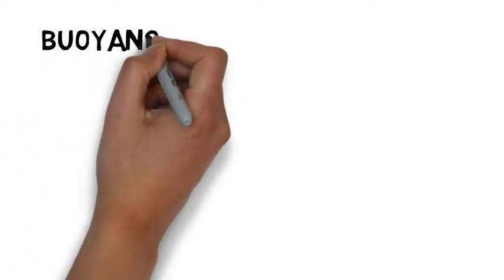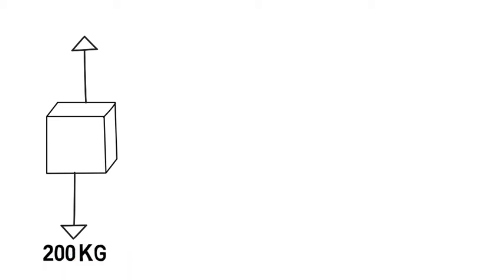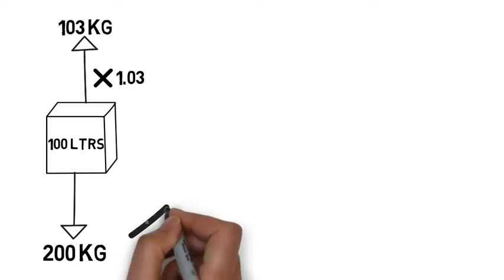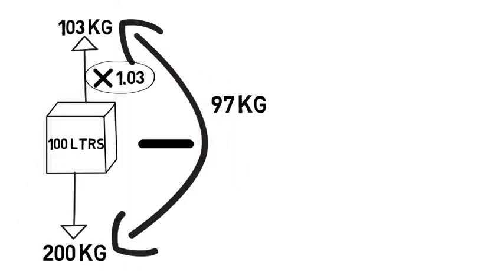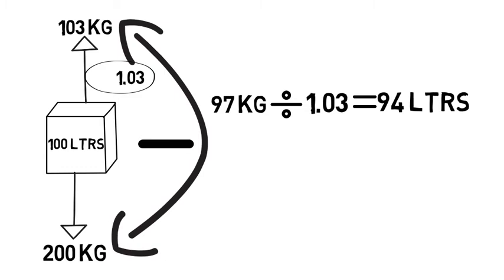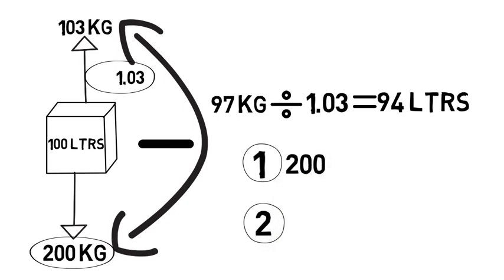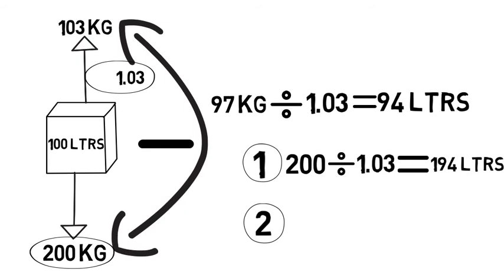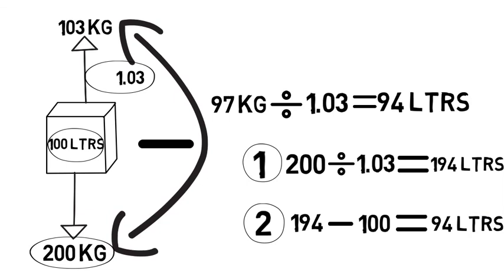PADI Divemaster and Instructor exams, Physics V3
Buoyancy questions, PADI Instructor Development Course, IE and Divemaster Theory final exam 2.  Video 3